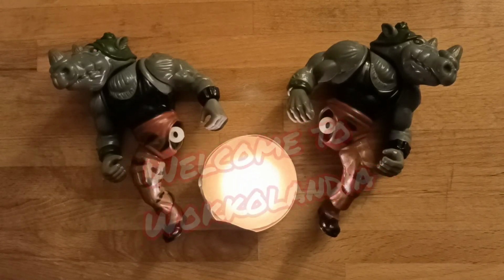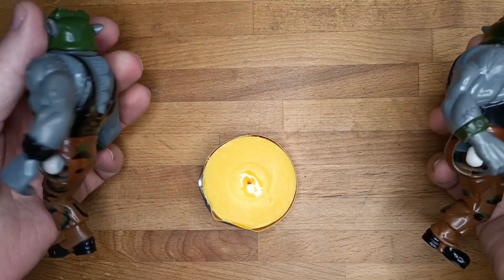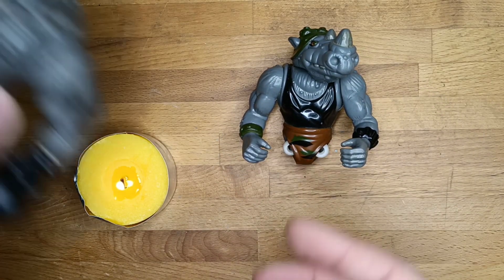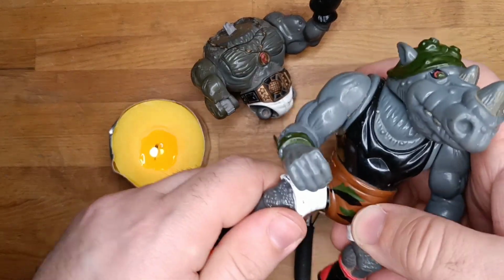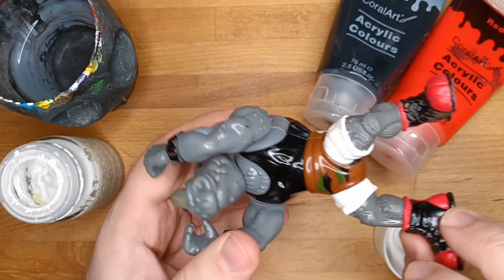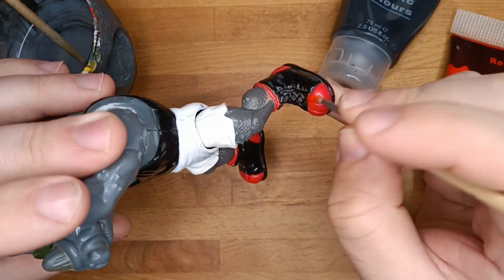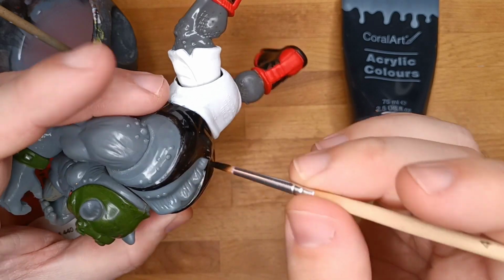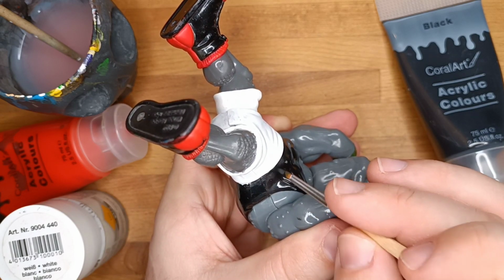TMNT Rocksteady Rescue and Custom 53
how you can repair an old toy like this Rocksteady from TMNT 1988
Crafting Custom toys is the primary objective of my channel, using old toys and recycling broken part.
In this way you can Fix and rescue your childhood toys, or create some new awesome character 😎👍